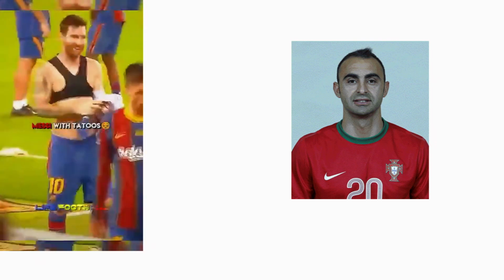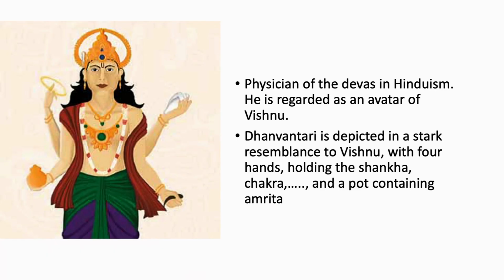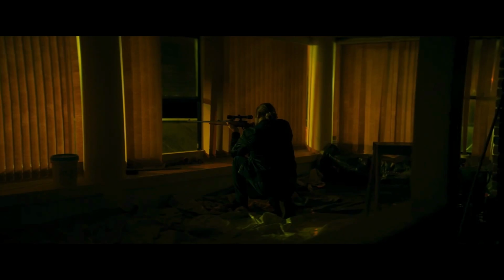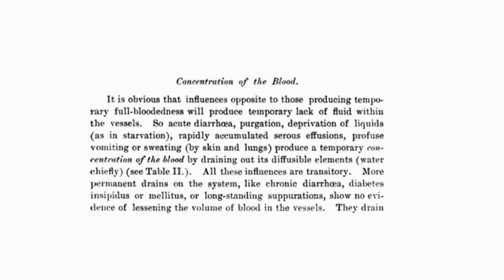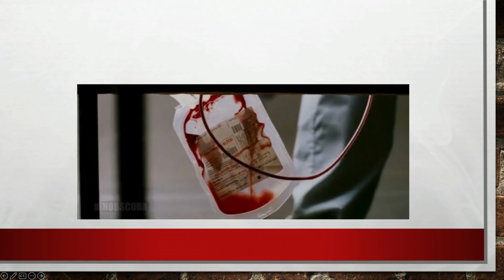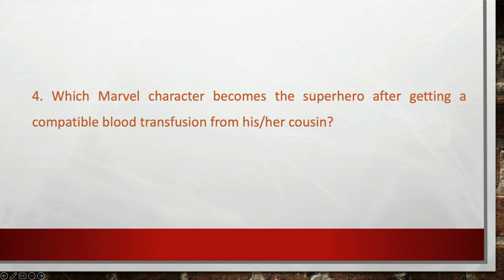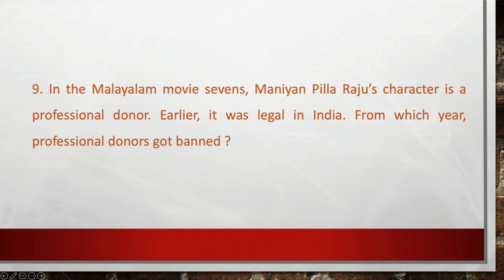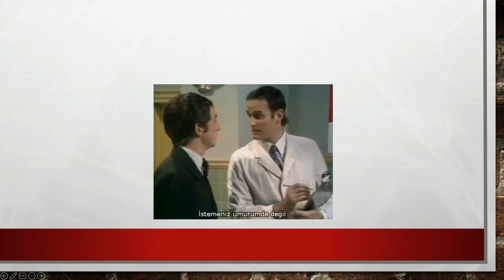TMASCON 2024 - QUIZ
Quiz masters: Dr Abhishek B & Dr Davood Bava